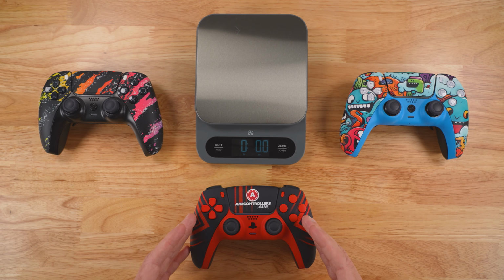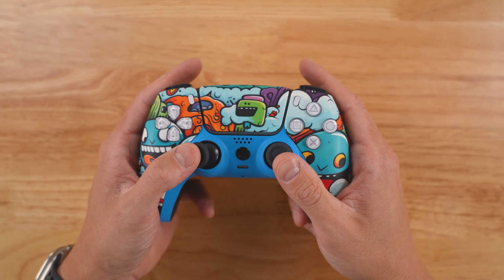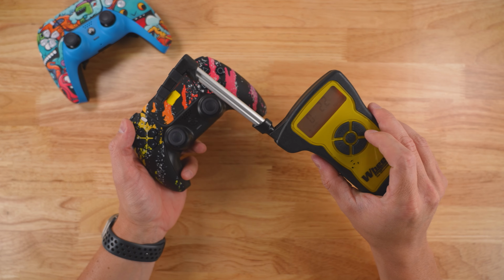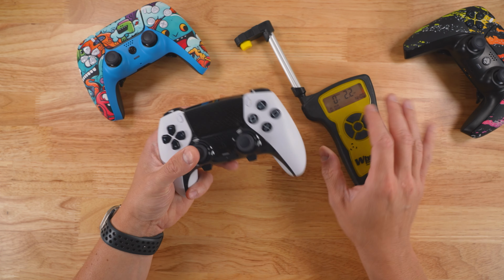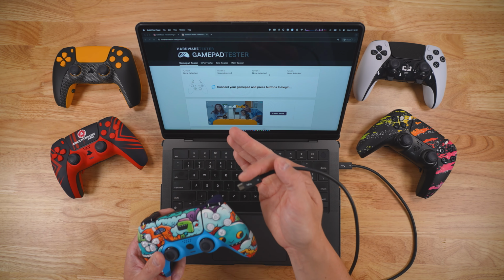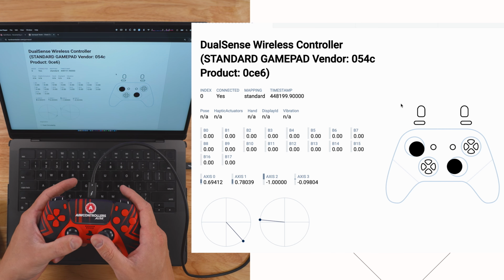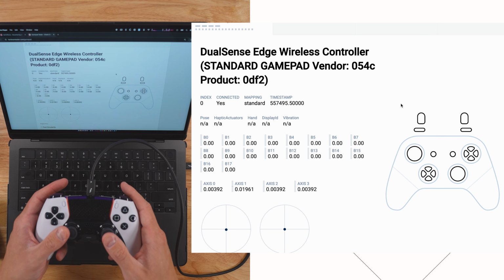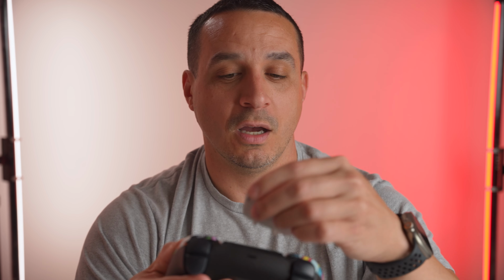AimControllers Hall Effect Joysticks on Custom PS5 DualSense Controller!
Introducing the AimControllers PS5 controller, featuring Hall Effect thumb sticks, advanced active triggers, customizable snap panels, and remappable back paddles for a personalized gaming experience like never before.